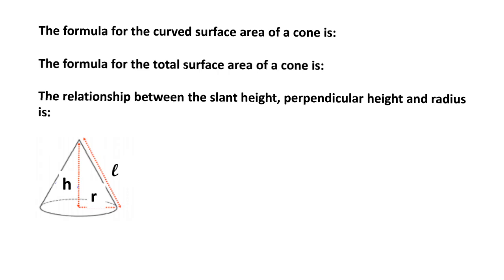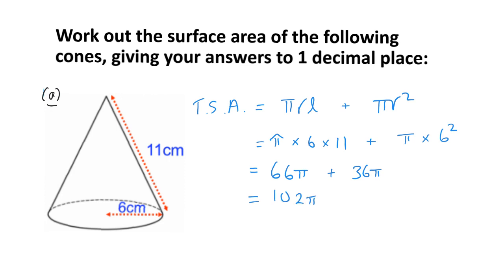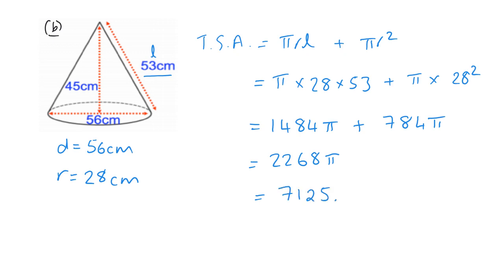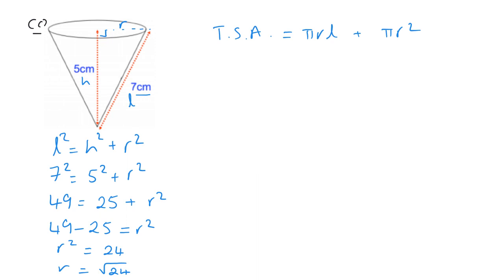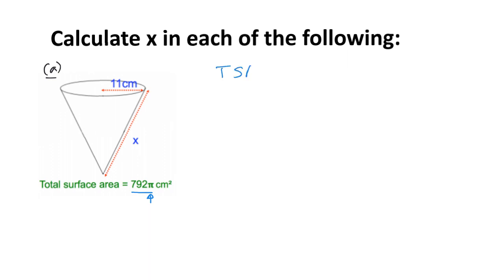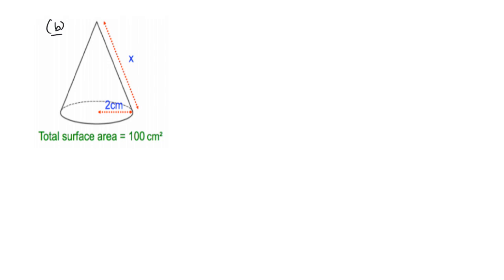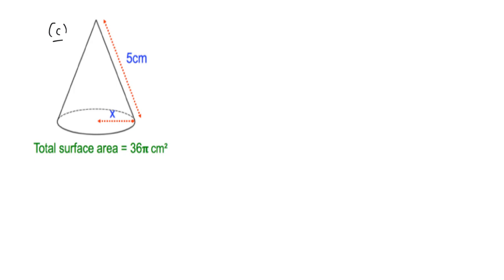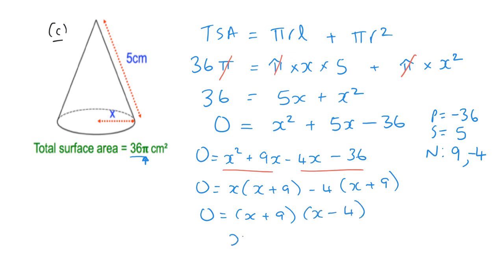Y11 Surface Area of Cones